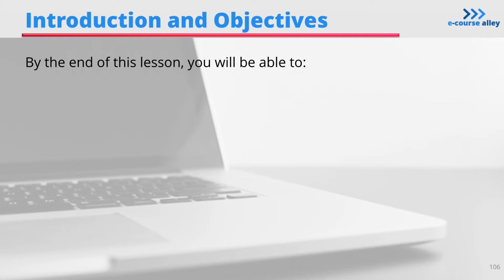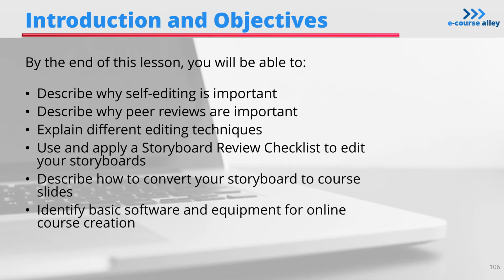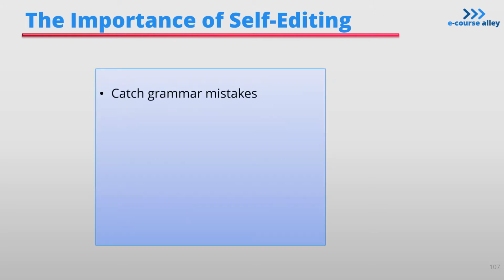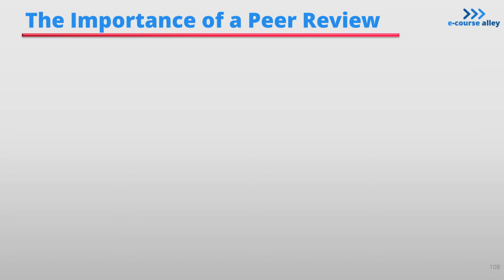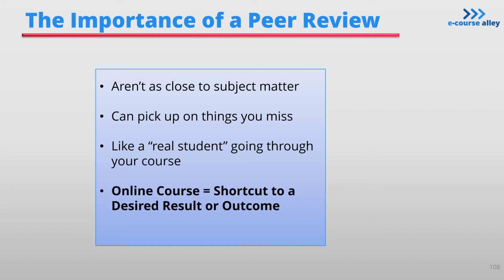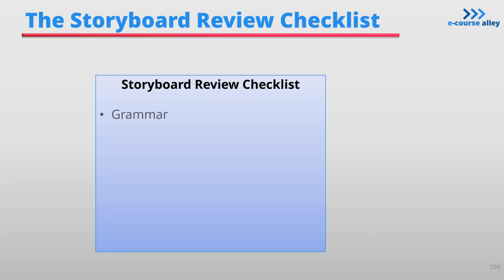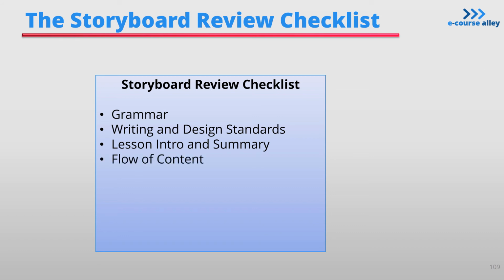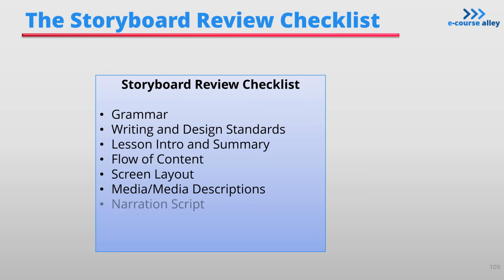Self-Editing, Peer Reviews and the Storyboard Review Checklist